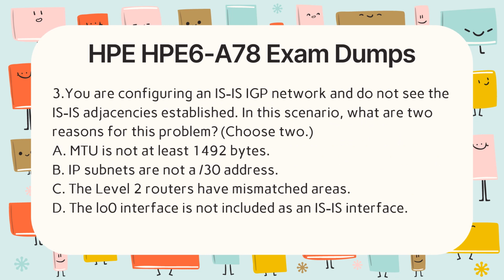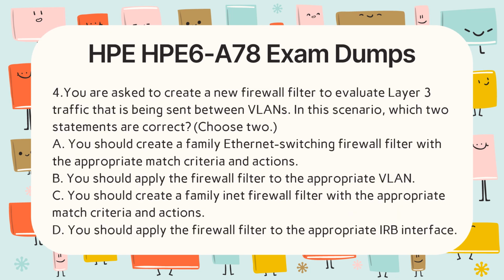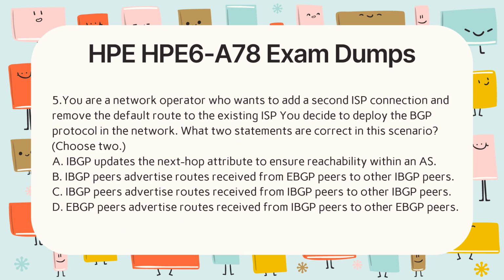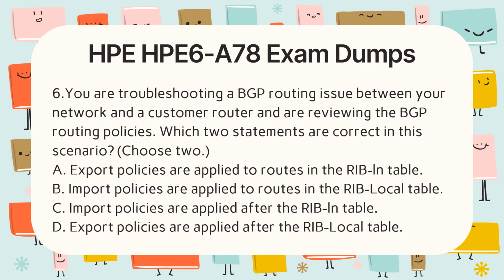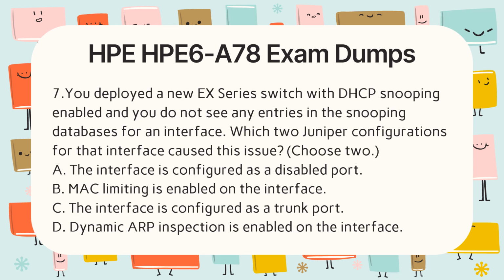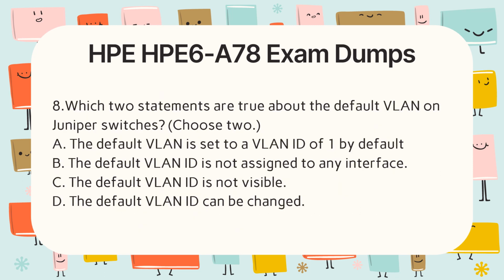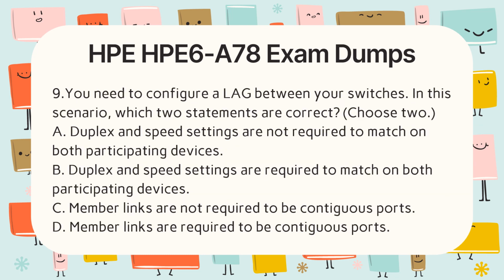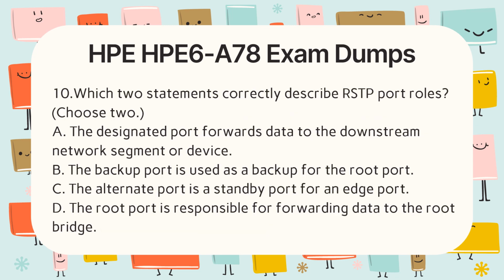Free HPE6-A78 Aruba Certified Network Security Associate Exam Dumps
The HPE6-A78 Aruba Certified Network Security Associate exam dumps provide a comprehensive and reliable resource for individuals preparing to take the Aruba Certified Network Security Associate exam. These HPE6-A78 exam dumps are designed to cover all the key topics and concepts required to pass the exam successfully. With a focus on network security, the HPE6-A78 exam tests candidates' knowledge and skills in areas such as secure network design, access control, firewall technologies, and threat management. By utilizing the HPE6-A78 Aruba Certified Network Security Associate exam dumps, individuals can enhance their understanding of network security principles and increase their chances of achieving certification.